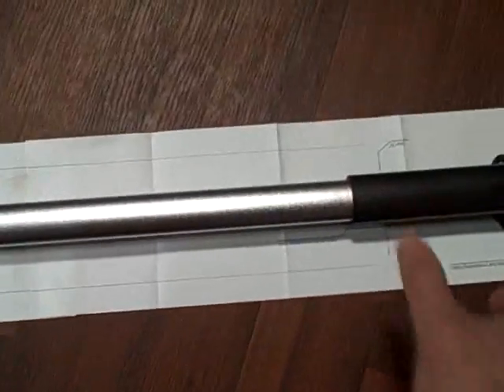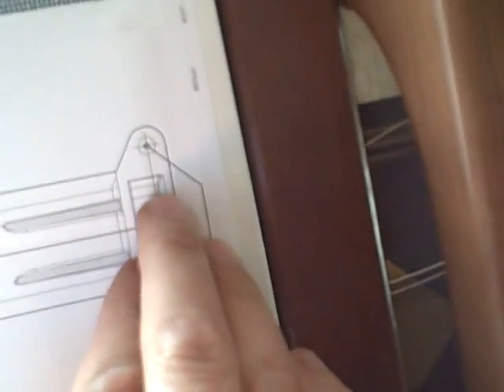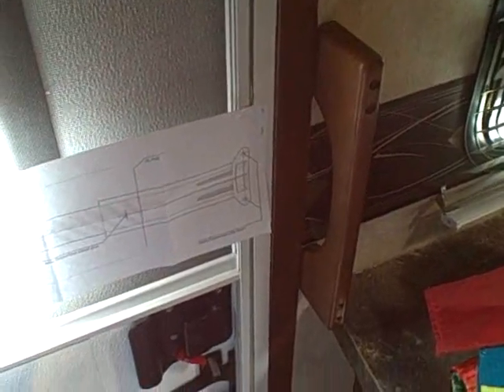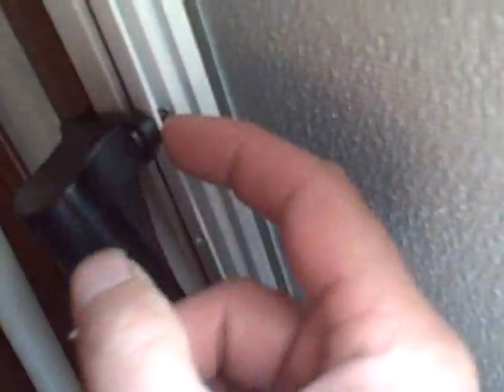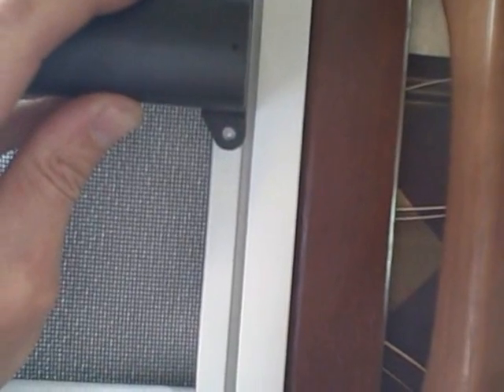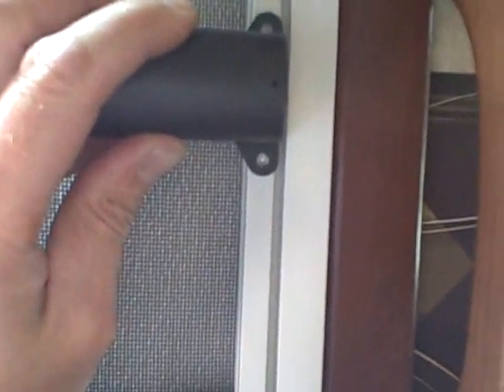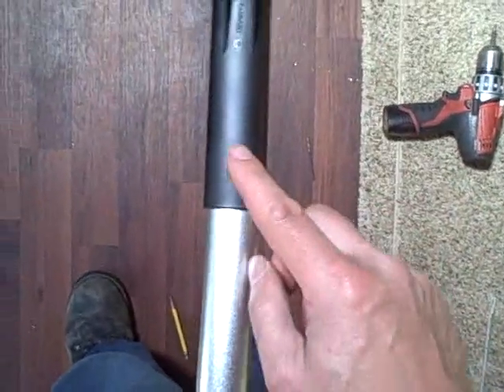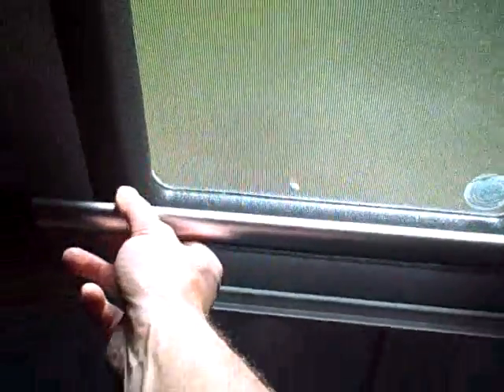RV Screen Door Part 2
I finish installing the screen door "bar"